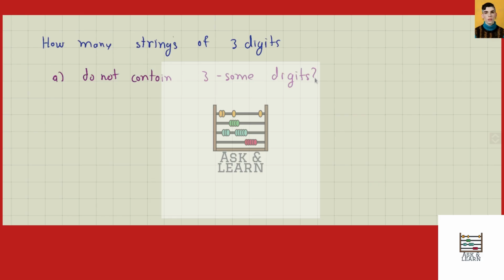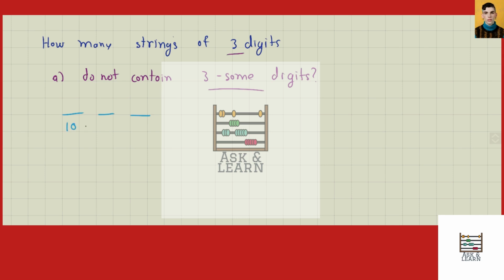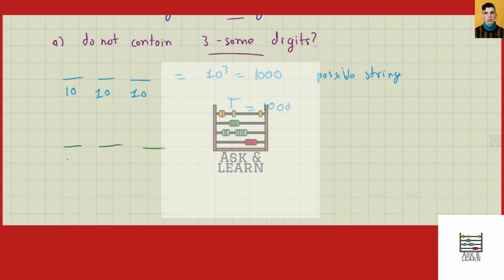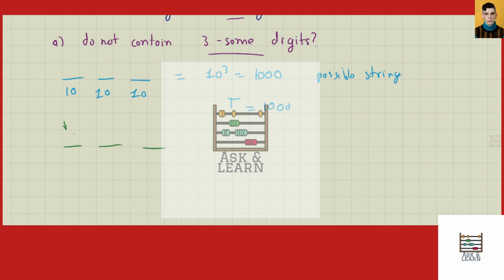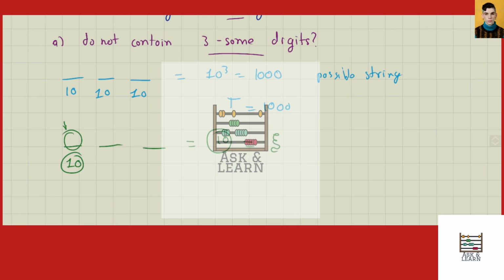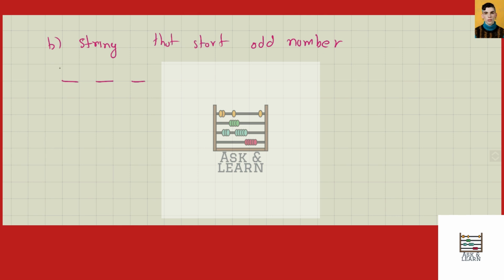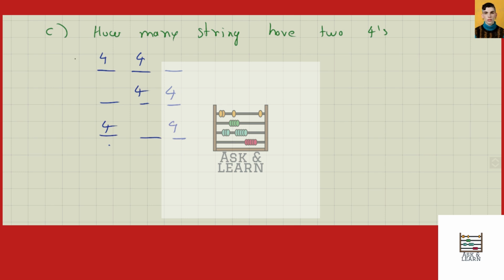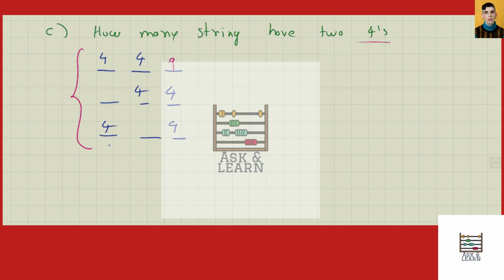[Math] How many strings of three decimal digits a) do not contain the same digit three times?